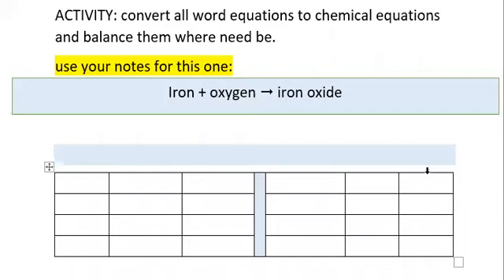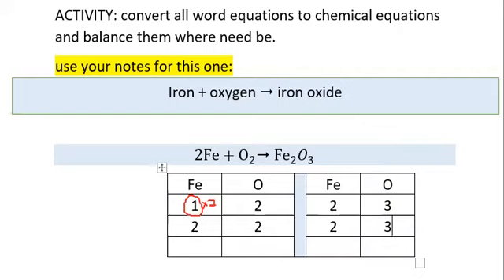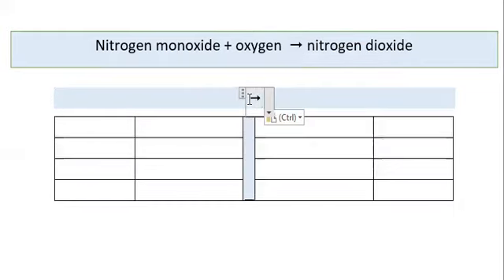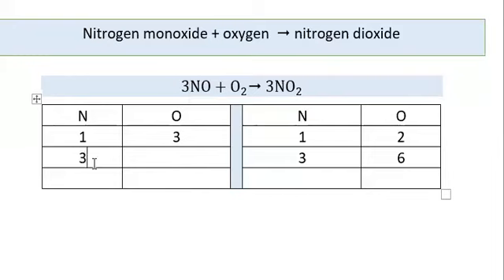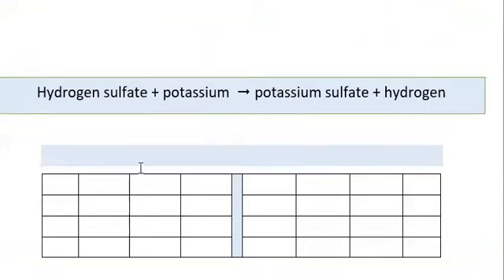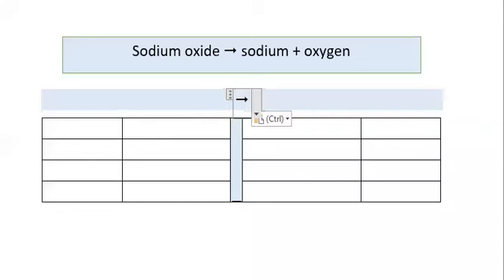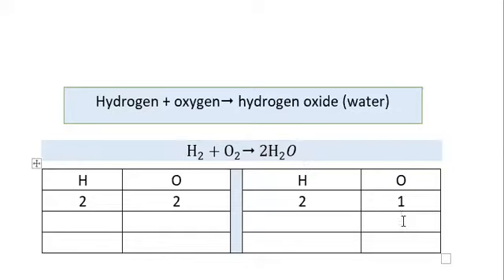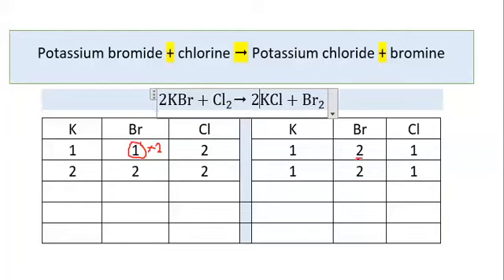marking word equations